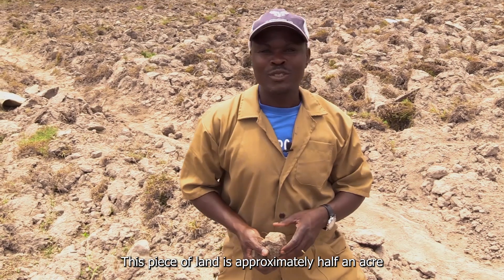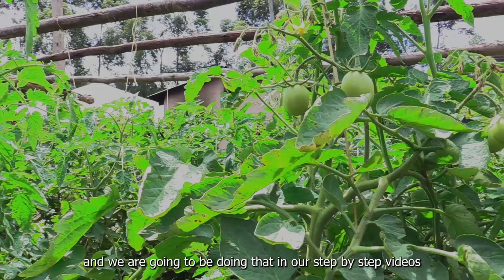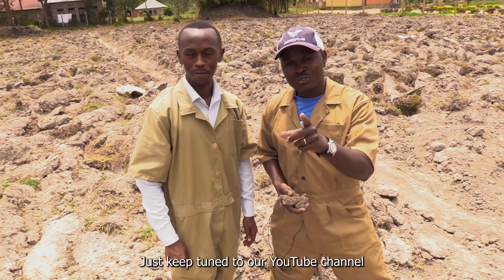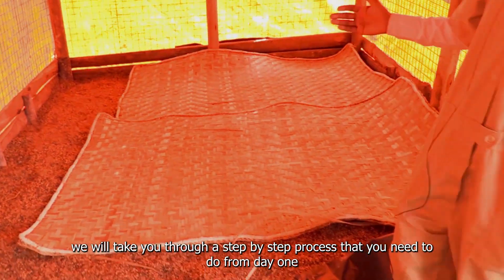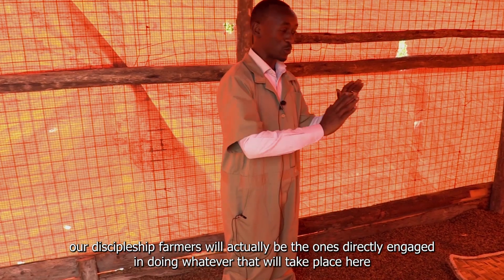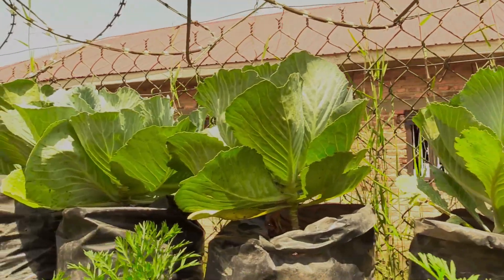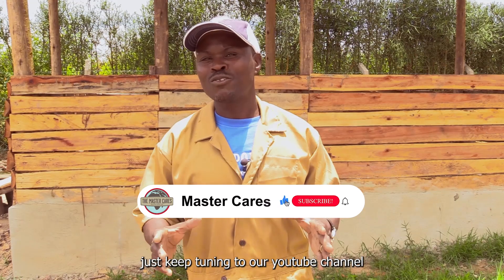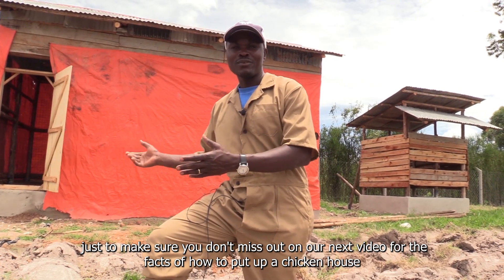How to do agriculture using sandy clay soil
Much of the Uganda farmland is not conducive for sustainable land management due to sandy clay soil mixture. This combination increases water retention and results in water-logging, leading to destruction of farmland crops.  The Master Cares is implementing proven methodologies for sustainable agriculture and invites all interested to learn from our experiences; what has worked and what we have improved upon.  Our implementations are cost effective and profit building.  For information on our efforts in Uganda please visit our